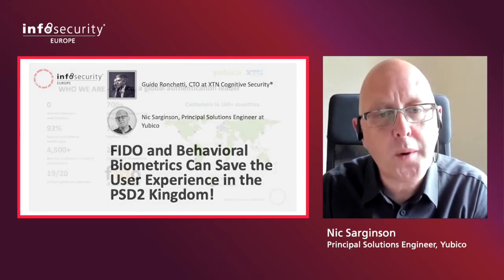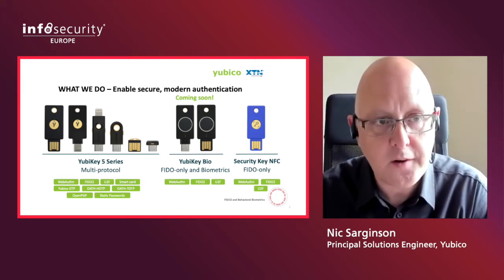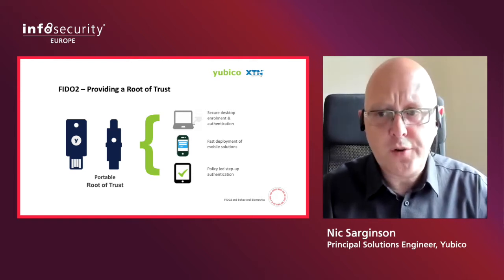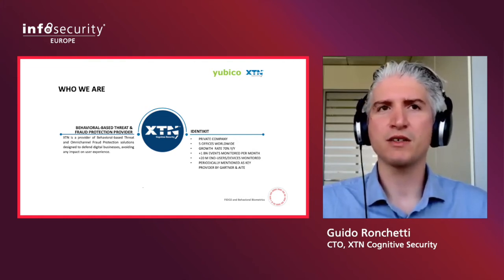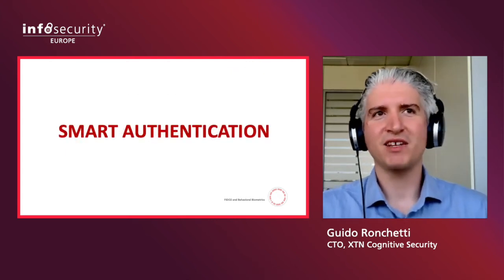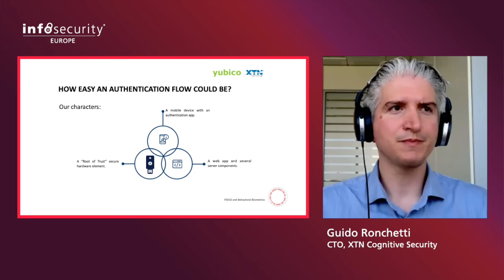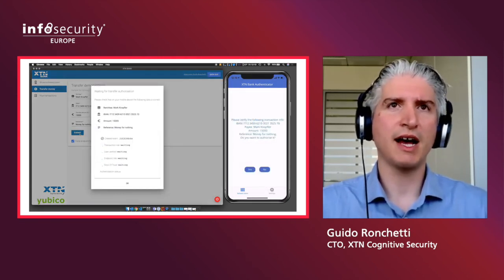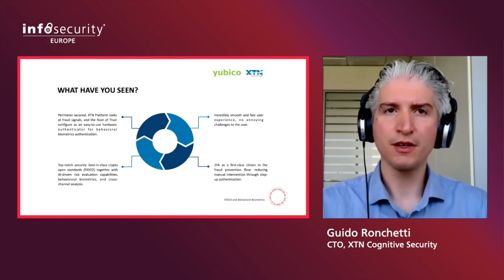FIDO and Behavioral Biometrics Can Save the User Experience in the PSD2 Kingdom!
XTN Cognitive Security and Yubico join forces at the 2021 Infosecurity Europe Virtual Event to explain how FIDO regulation combined with Behavioral Biometrics techniques could provide a frictionless user experience to online services end-users.